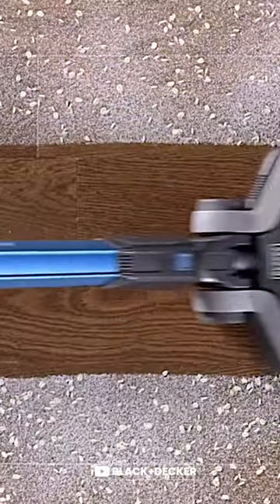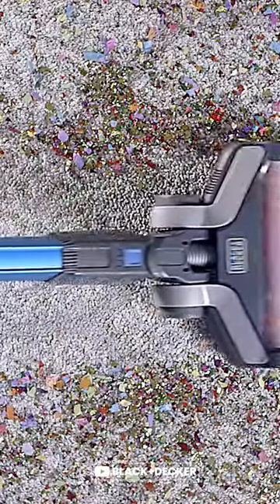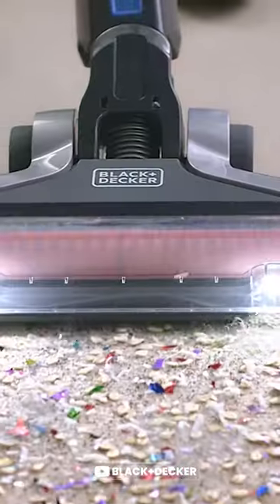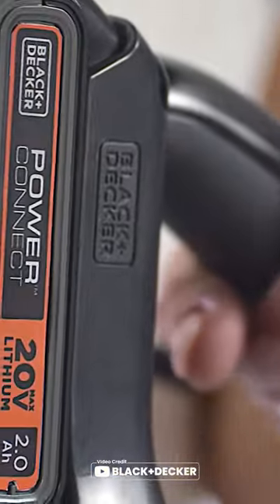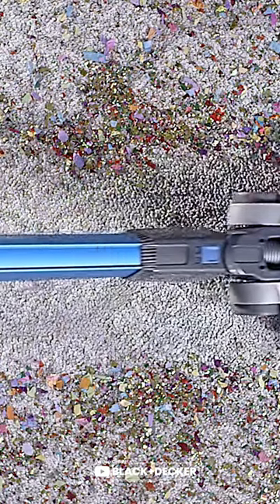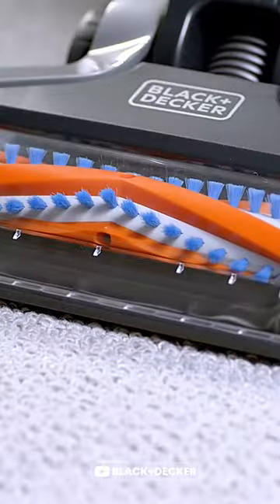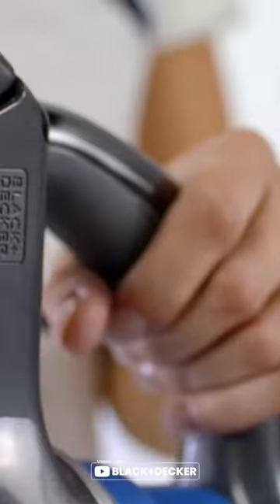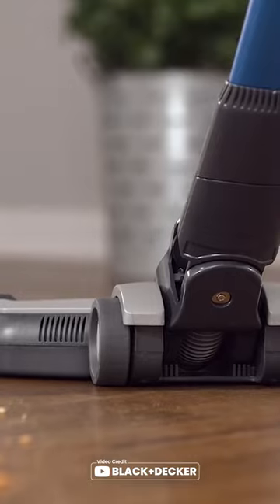BLACK+DECKER BSV2020P Stick Vacuum Cleaner